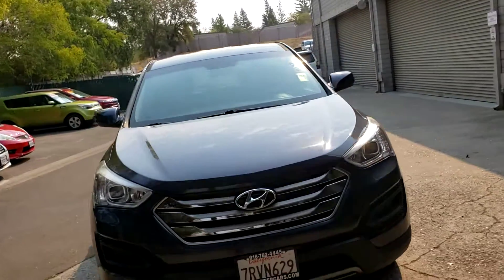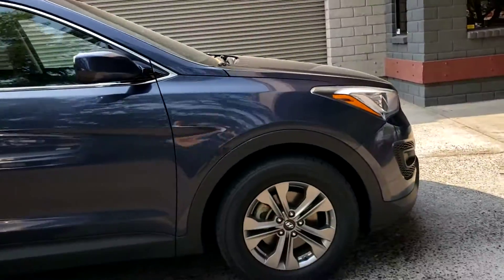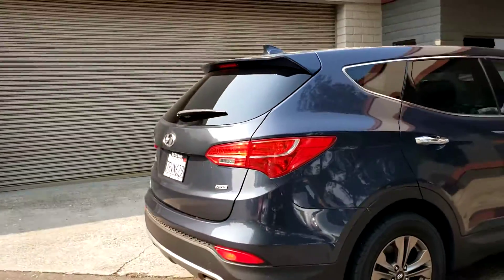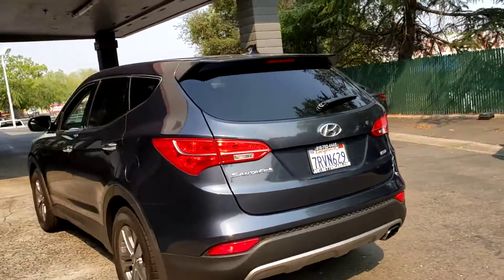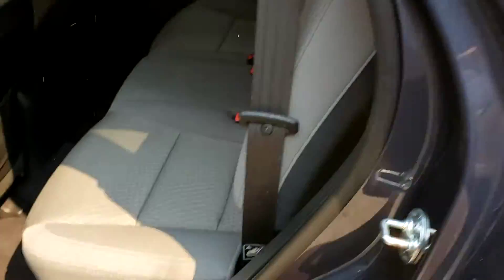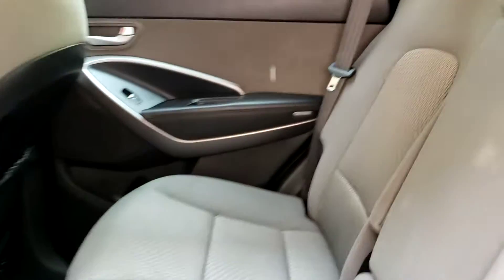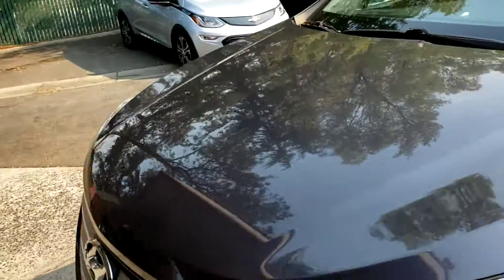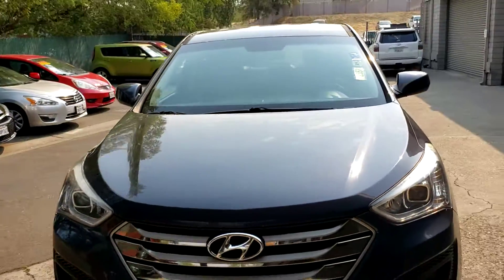2015 hyundai Sante fe stk 2558j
2015 hyundai Sante fe stk 2558j